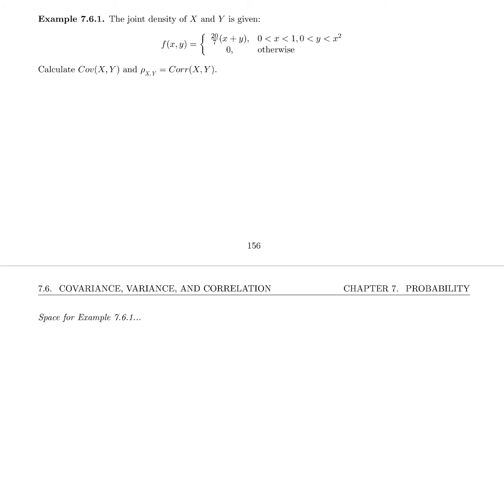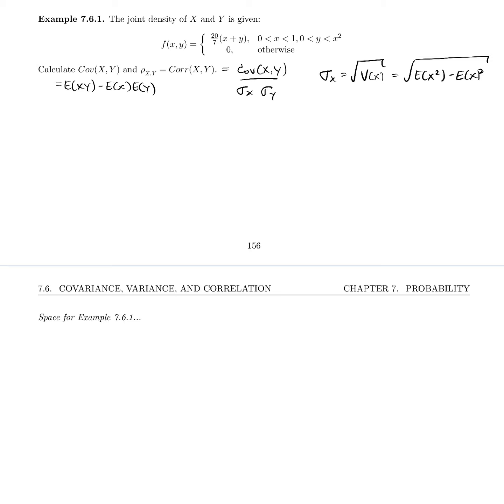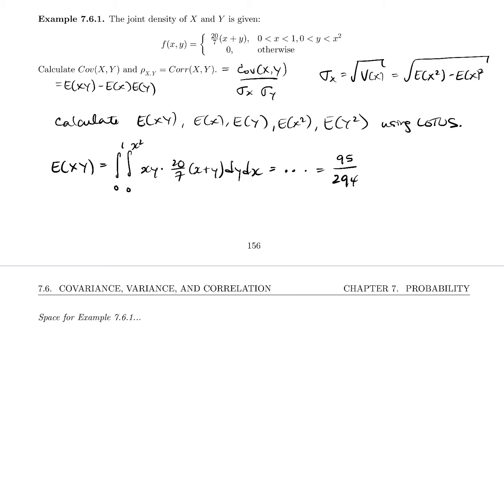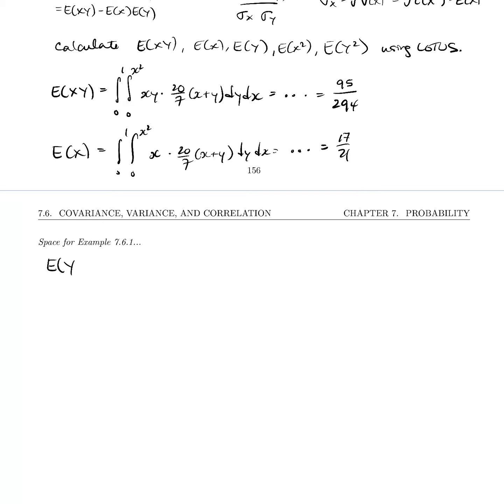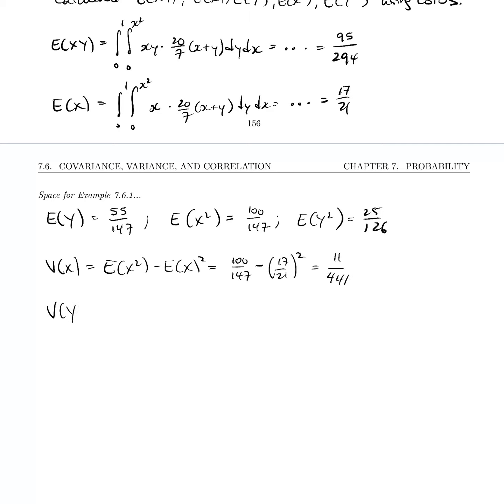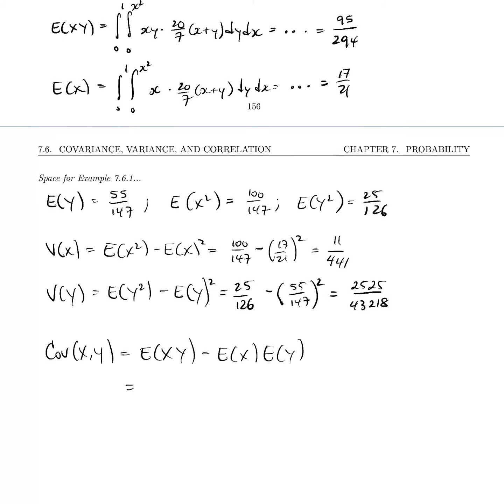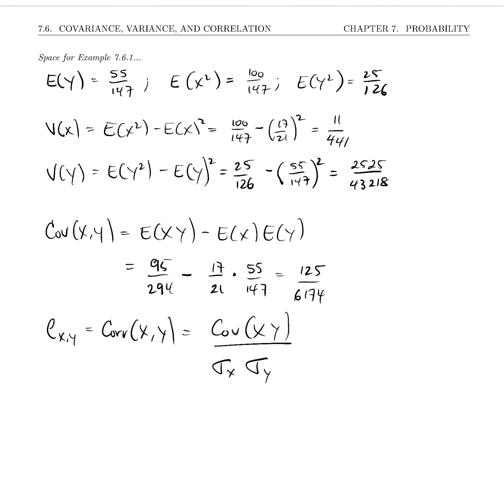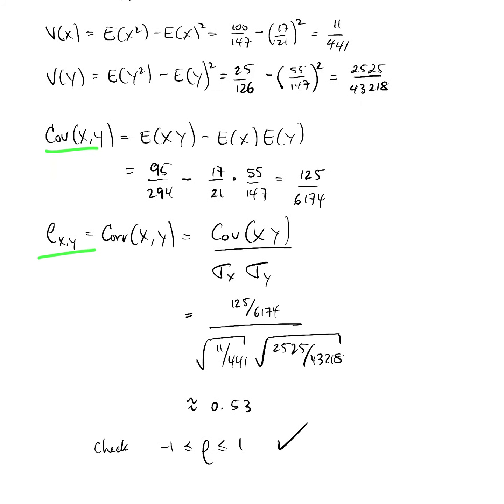Multivariable Calculus and Probability 7.6 Covariance, Variance, and Correlation (5 of 11)